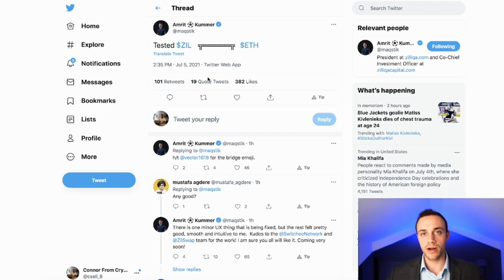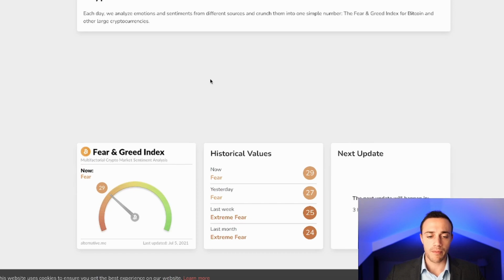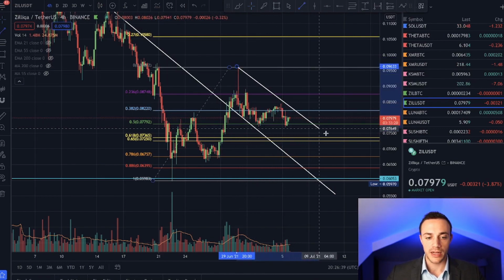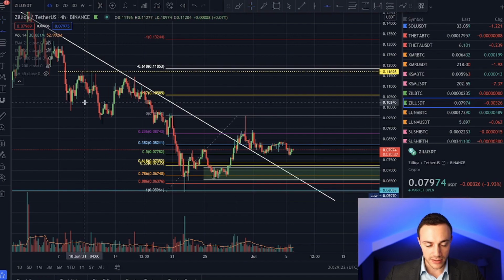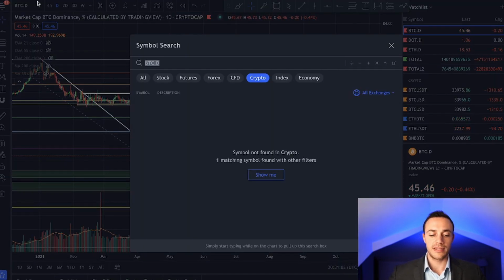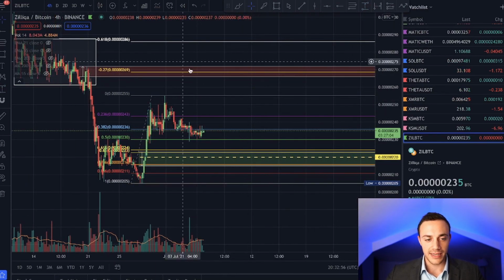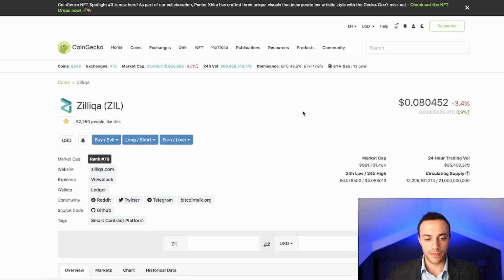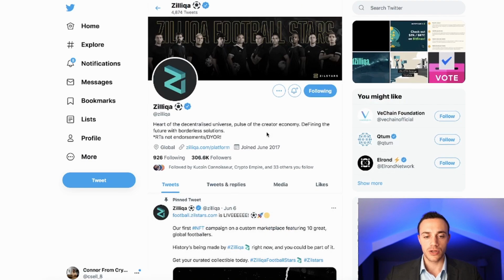Zilliqa Price Prediction | HUGE ZILLIQA UPDATE & PRICE ANALYSIS!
Zilliqa is one coin that cannot be overlooked! Zilliqa is set to launch a major update in the coming weeks, the Zilliqa - Ethereum bridge! This will be a HUGE BULLISH NARRATIVE going forward! Zilliqa continues to build out their blockchain & ecosystem while being backed by a smart & innovative team. While the market sentiment overall remains uncertain, Zilliqa certainly is on the shopping list of many savy crypto traders/investors as the potential of this project is sky high. Connor discusses recent Zilliqa news and gives his price analysis for ZIL in this video!

Timestamps:
0:00 Intro
2:12 Fear & Greed Index
3:08 Zilliqa Technical Analysis
6:16 Bitcoin Dominance Update
7:09 ZIL/BTC Chart
9:11 Zilliqa Marketcap
11:12 Closing Summary